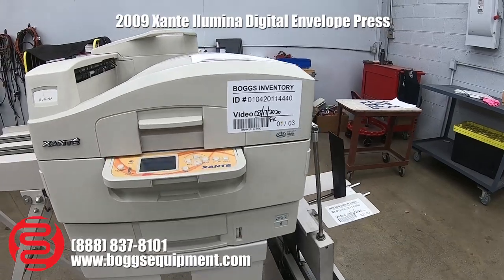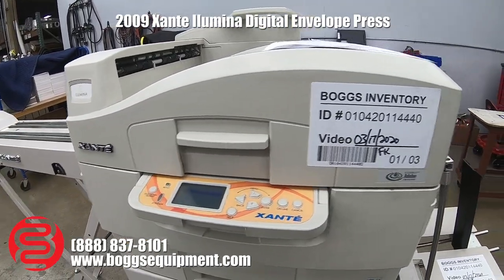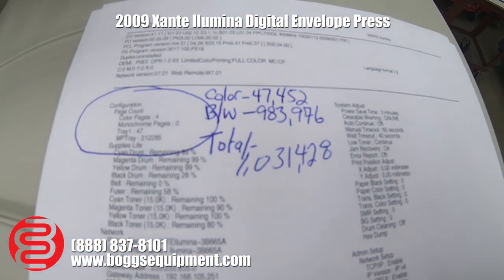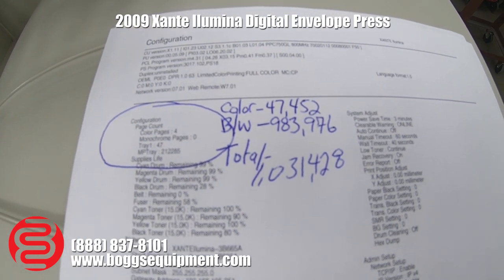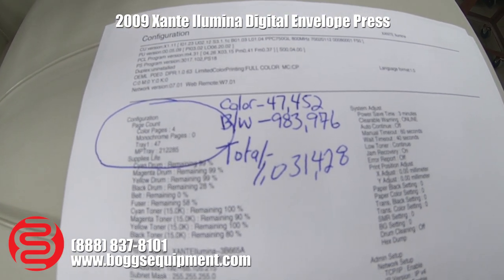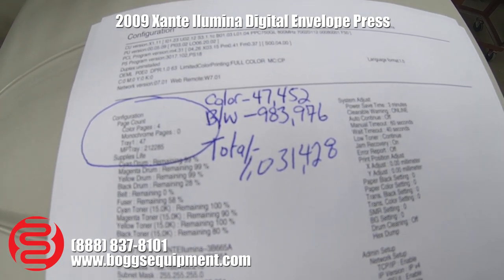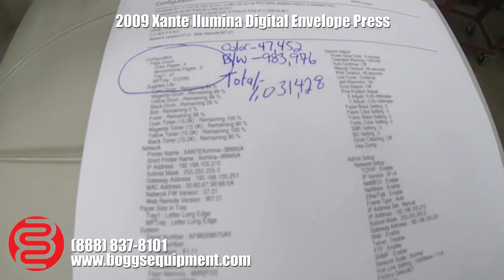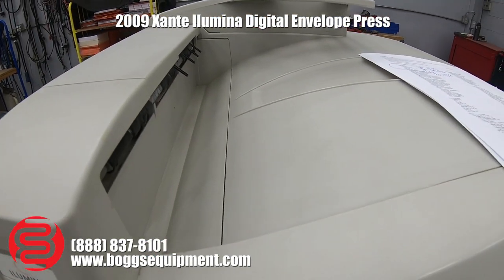2009 Xante Ilumina Digital Envelope Press w/ Feeder and Conveyor